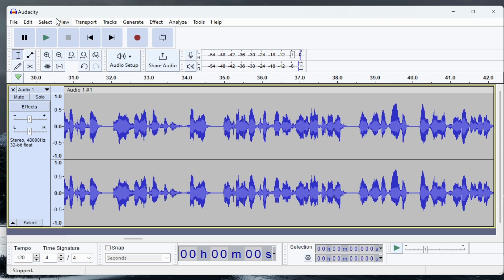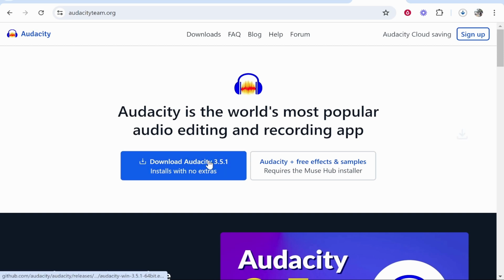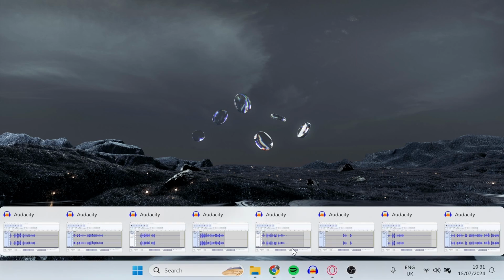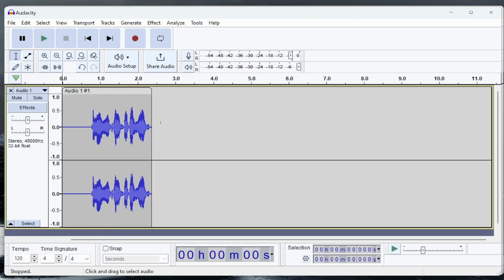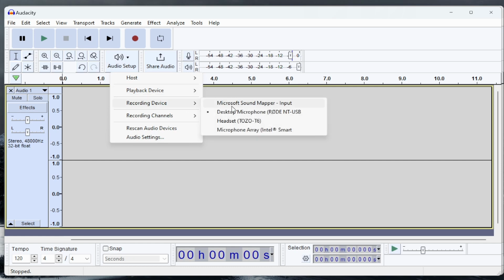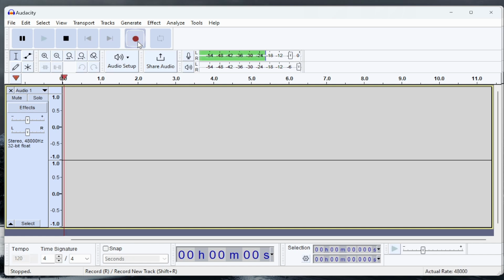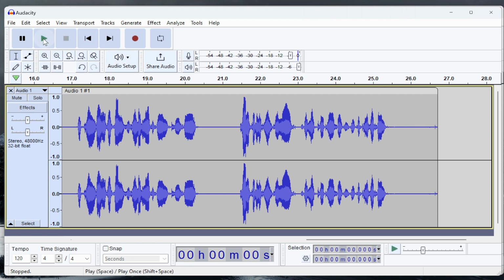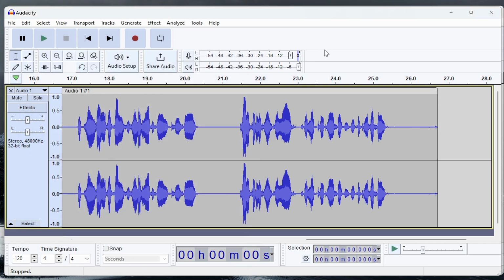How To Record Audio on PC For Free (Step By Step)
In this video, I show you how to Record Audio on PC for free. Did this video help? Thanks!